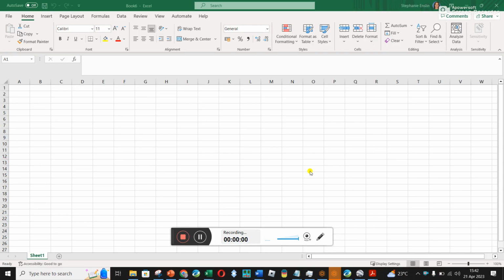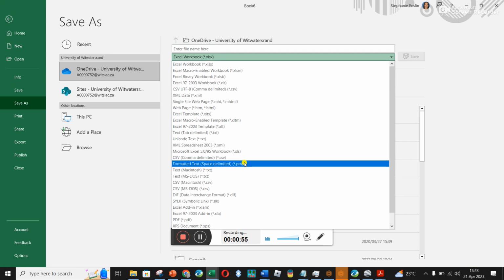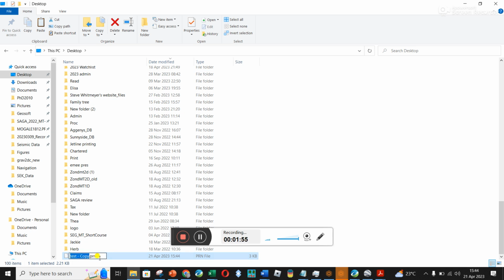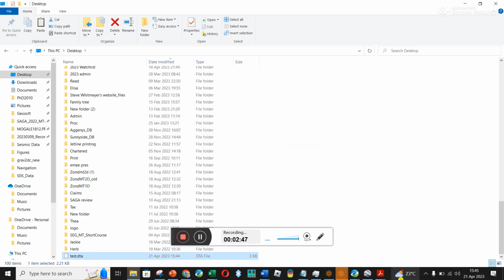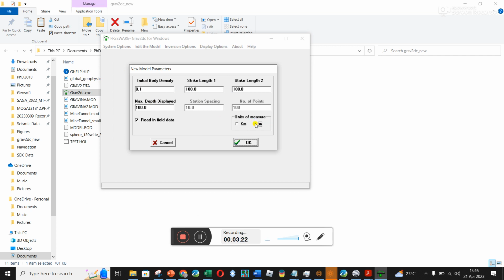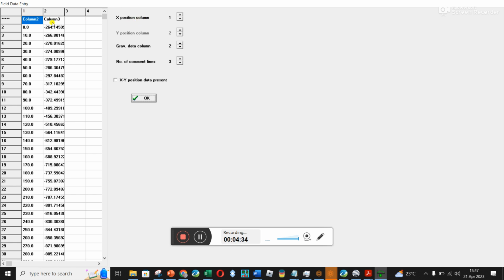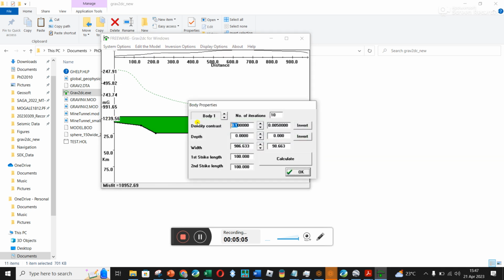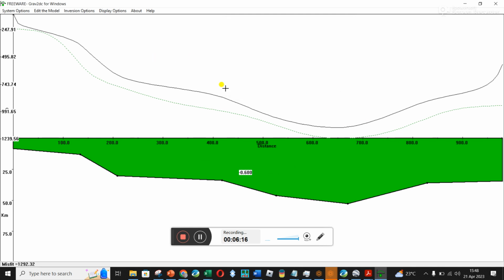Grav2dc - Preparing data to load into grav2dc